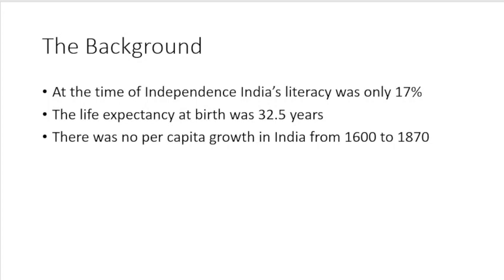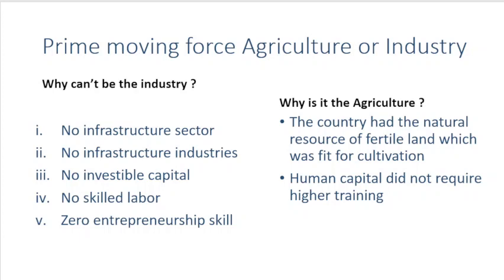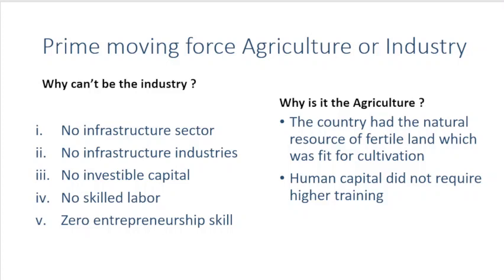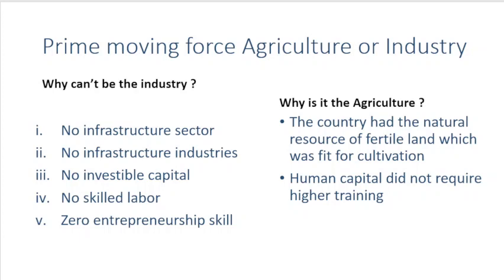Evolution of India's Economy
How India 's economy has evolved?